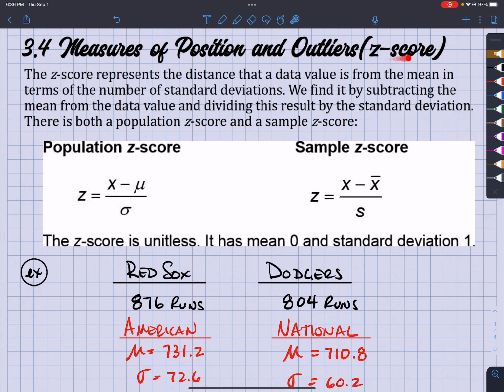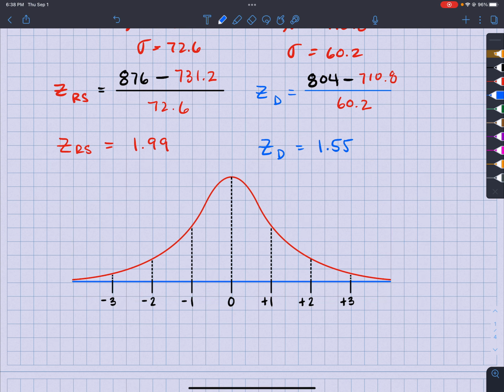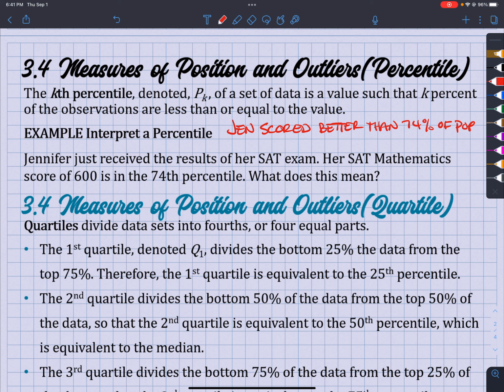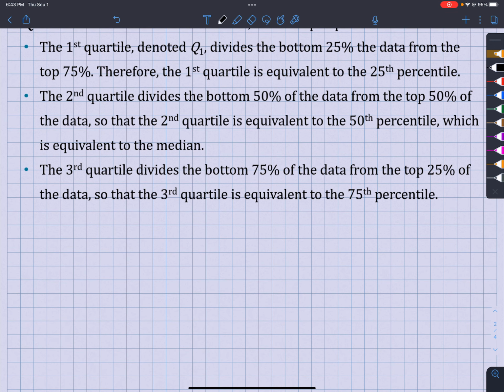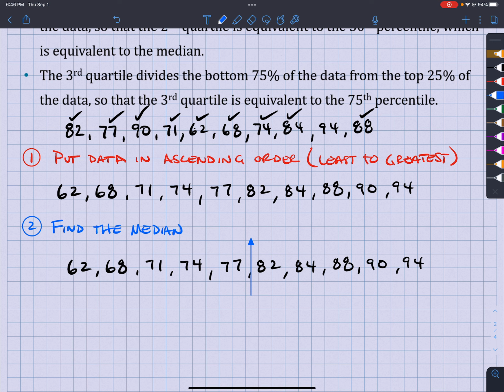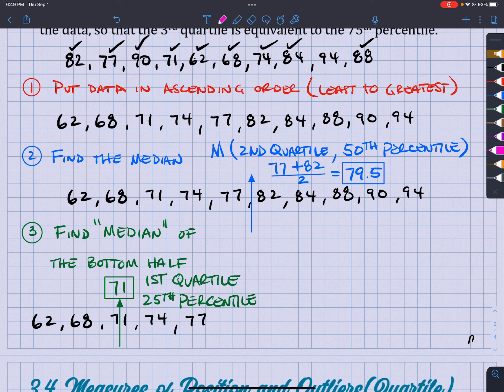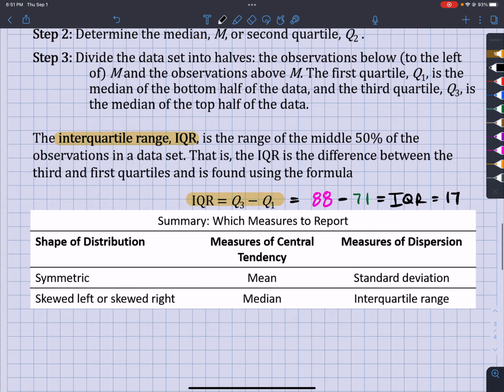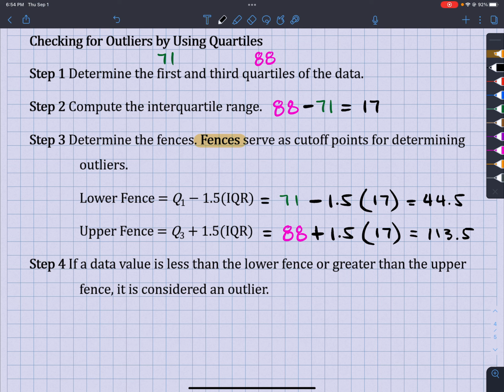STA 3 4 Lecture Video